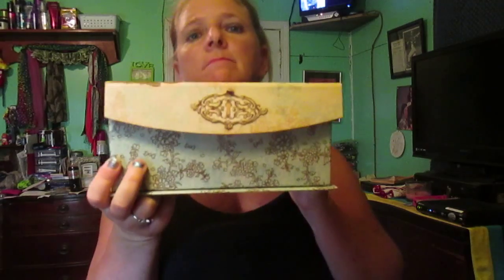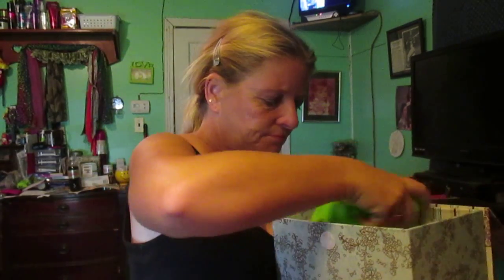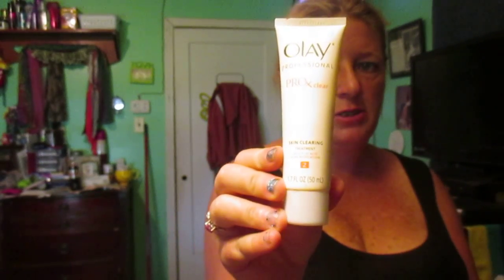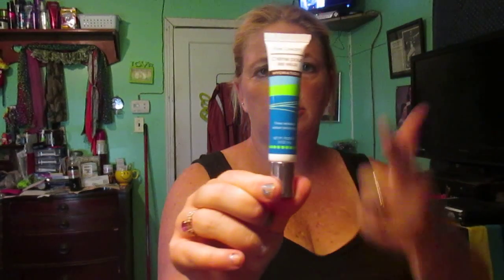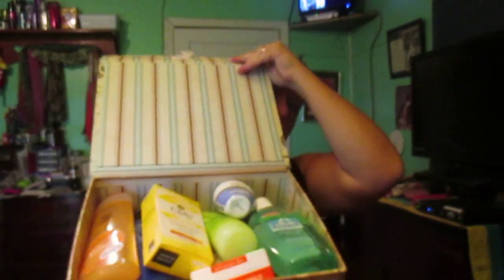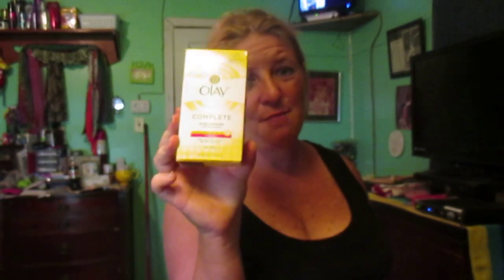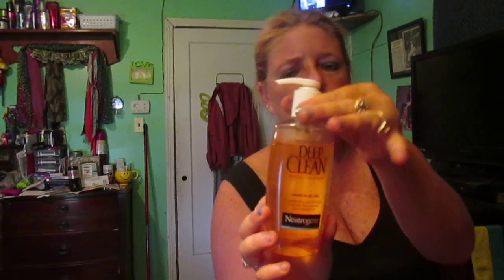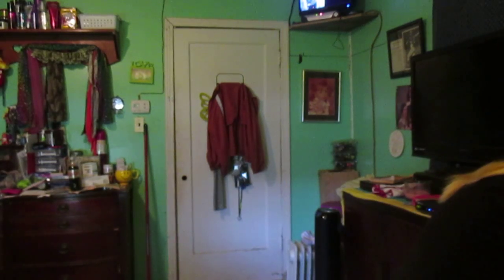My Face Prodict 2015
let me know if u have tried any of these!